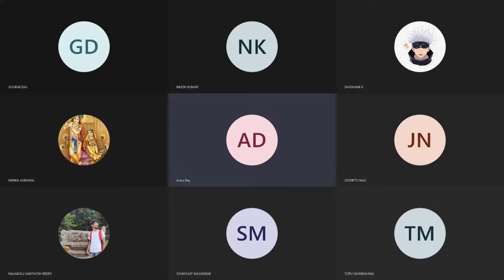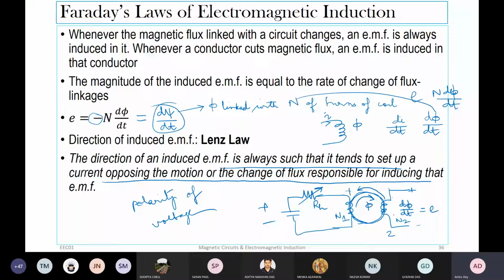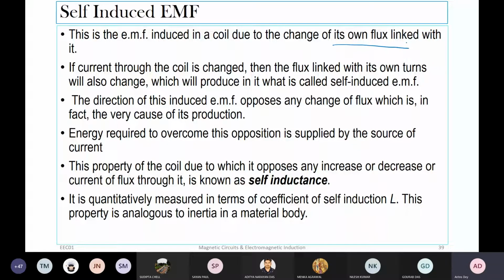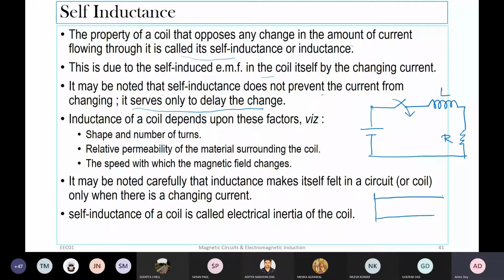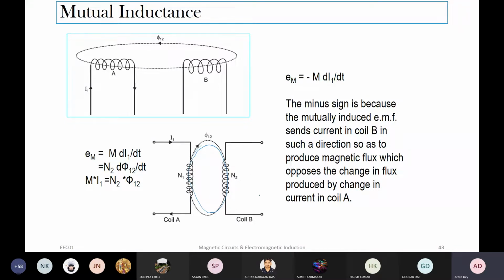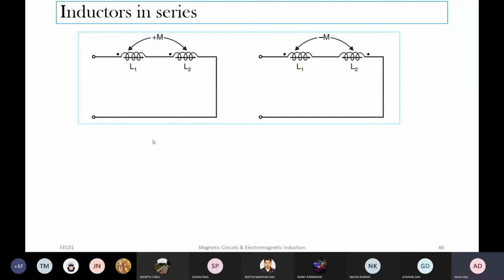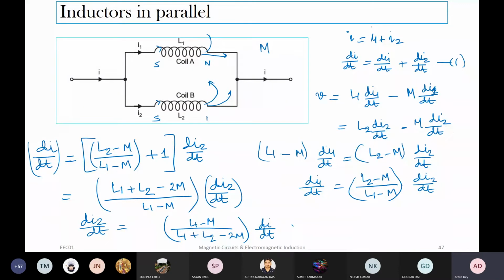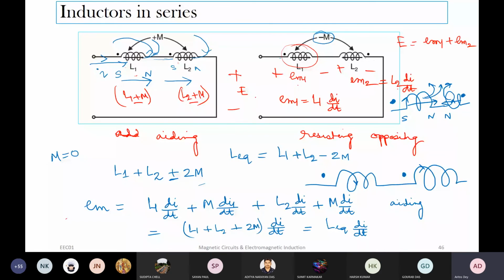EEC01 on 26th Jan'22